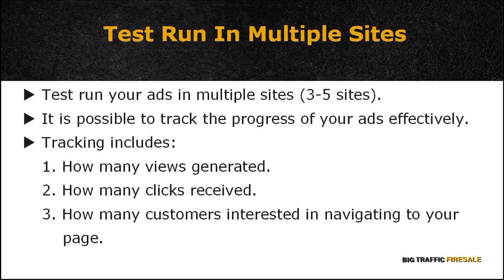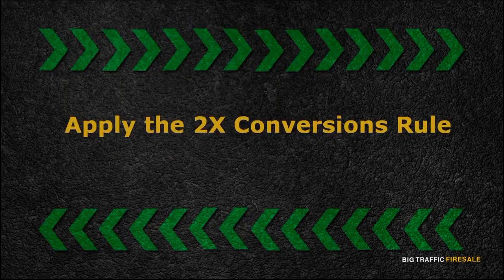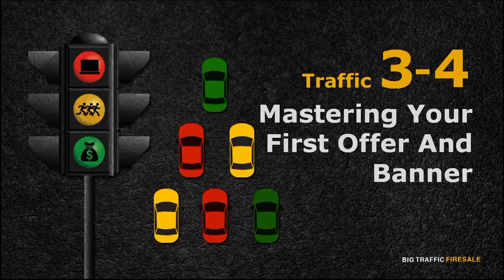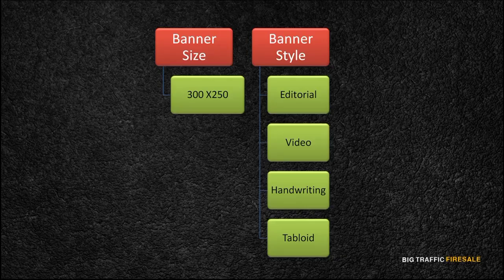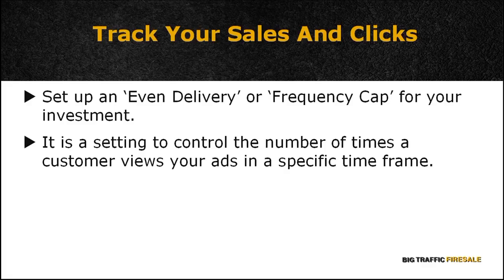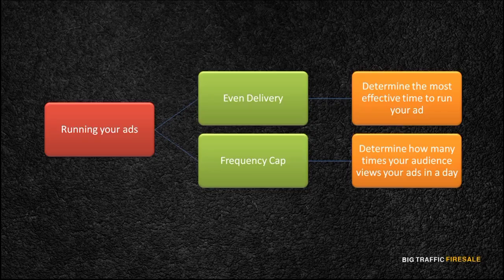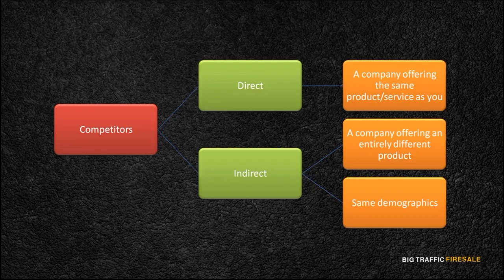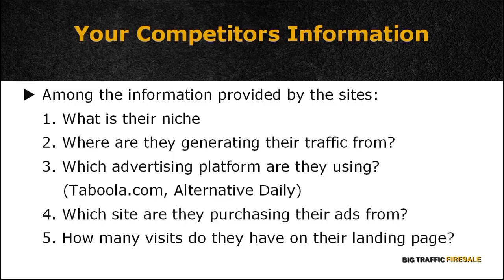How to earn online money with the help of this Big Traffic Firesale free video course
Earn 20USD everyday-FREE VIDEO COURSES- Earn unlimited by this Overcome Excuses FREE video course.
How to earn money globally with the help of this Big Traffic Firesale free video course